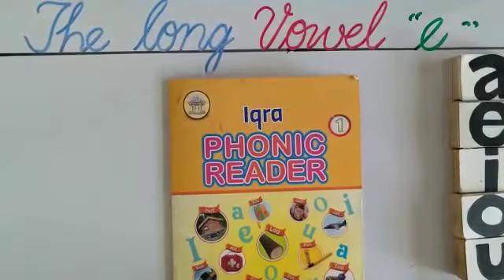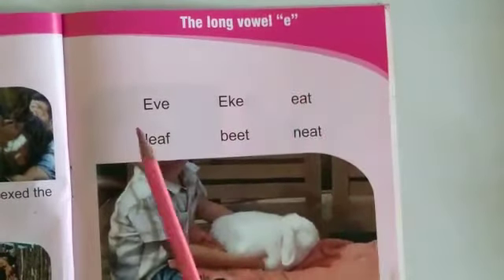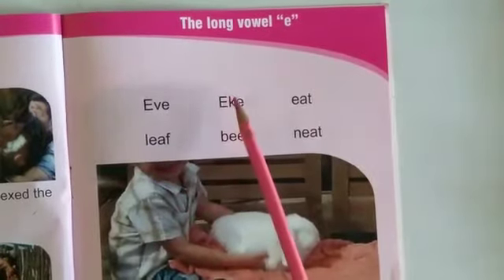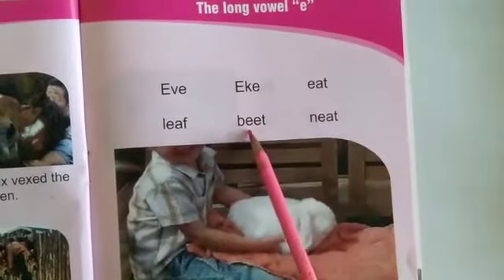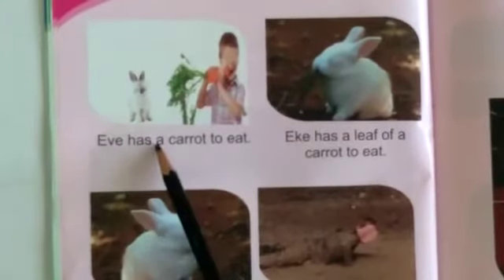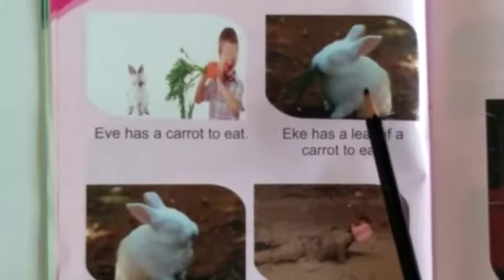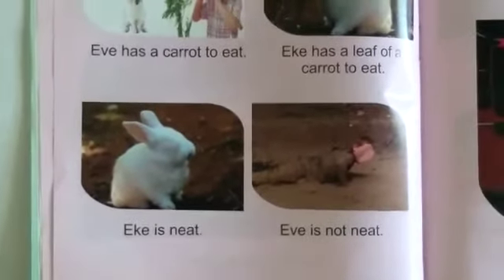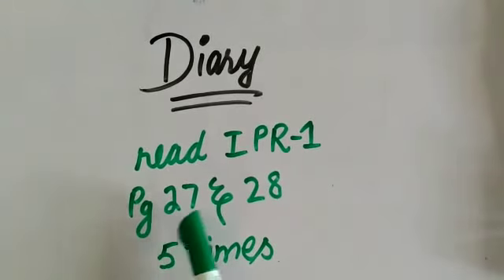PVI ENGLISH LESSON # 48 (IQRA PHONIC READER-1) DATED : 13 /7/20 TOPIC:THE LONG VOWEL (E)